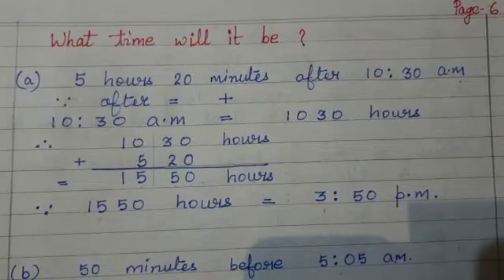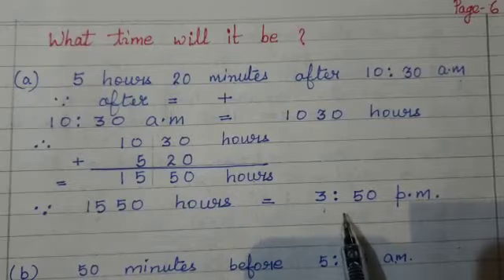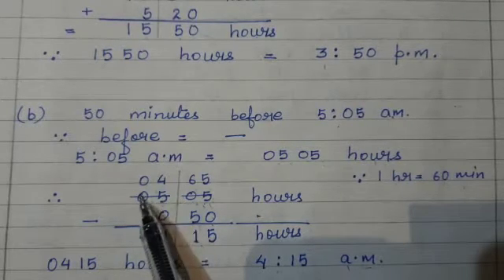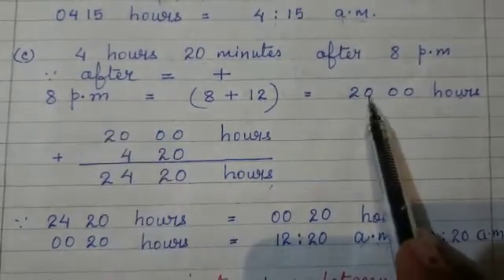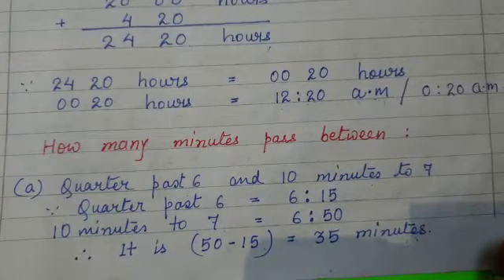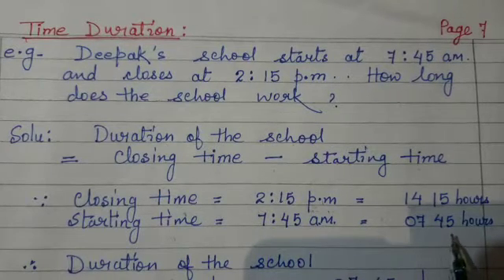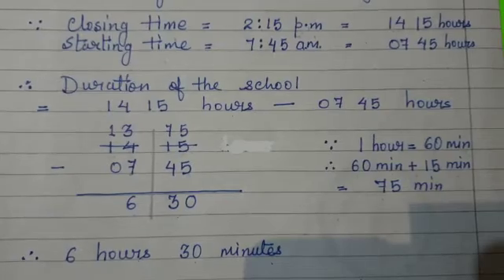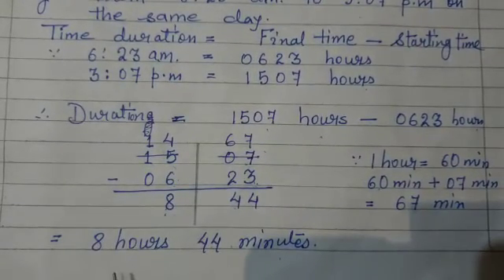Class IV (Mathematics) Lesson No. 18 “Time” (Part 3)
Lesson No. 18 “Time”